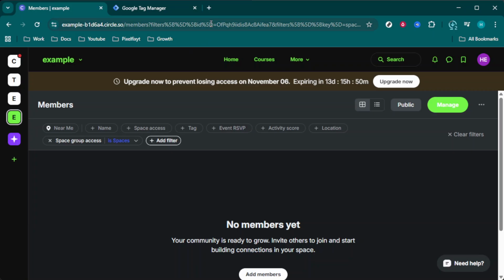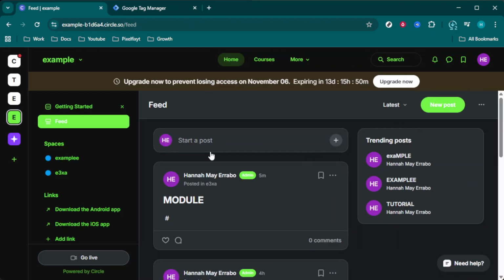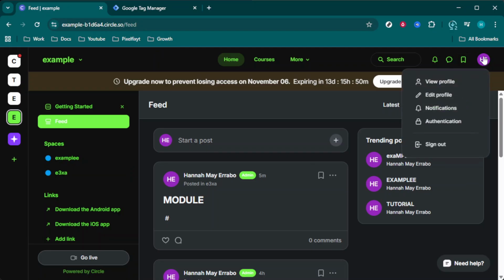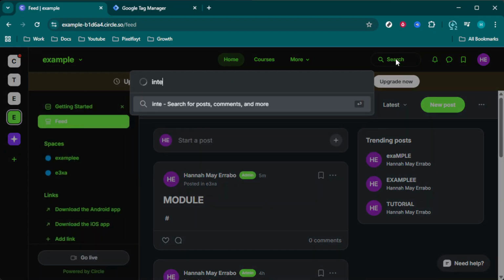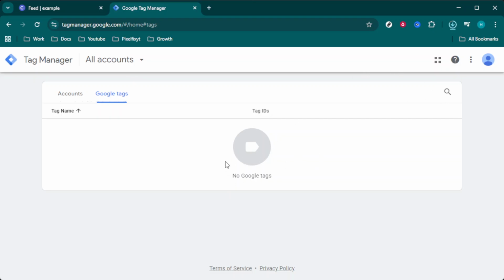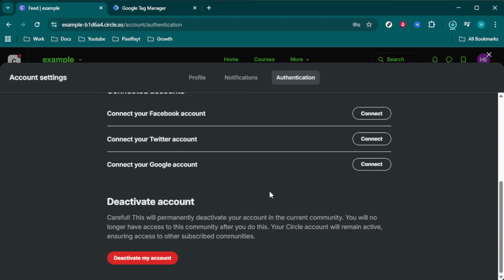How To Do Text Courses On Circle.so | 2025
📚 Learn how to create text courses on Circle.so step-by-step! 💻 This tutorial will guide you on organizing lessons, sharing content, and engaging your members with written course material. 🚀 Perfect for creators, coaches, and educators who want to deliver structured and interactive learning experiences! 🌟